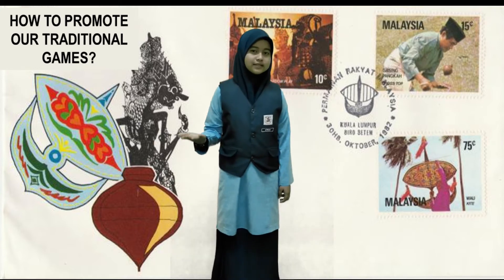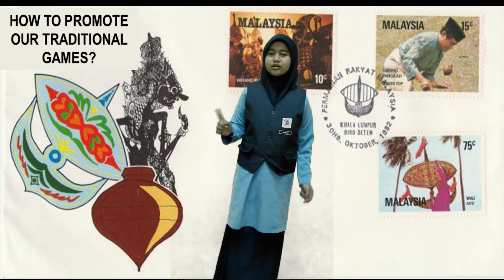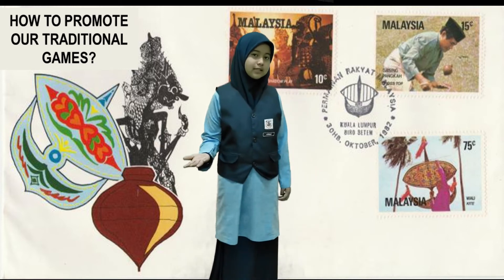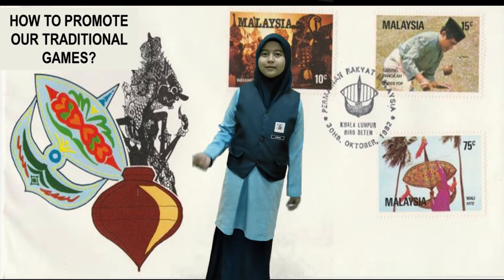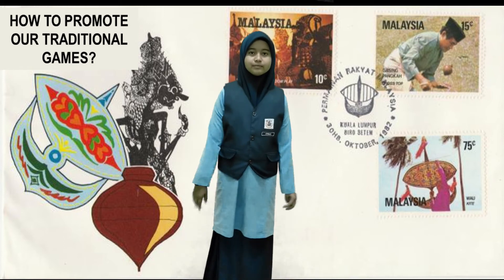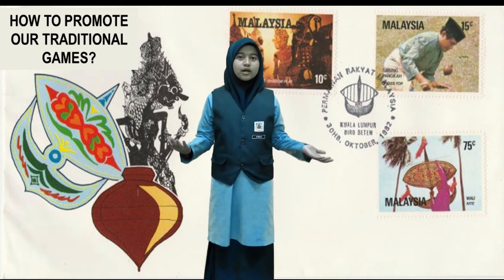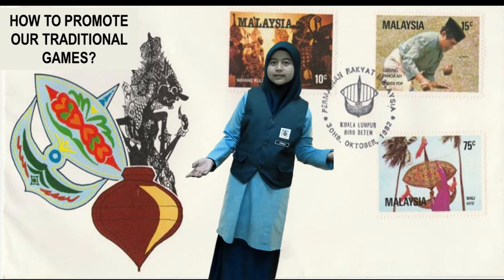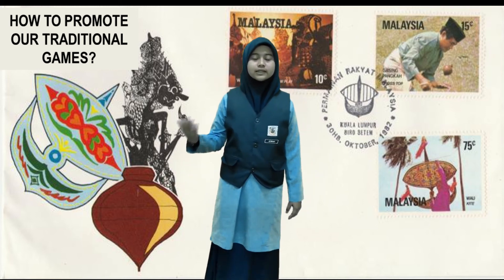TOKOH NILAM PSS BI